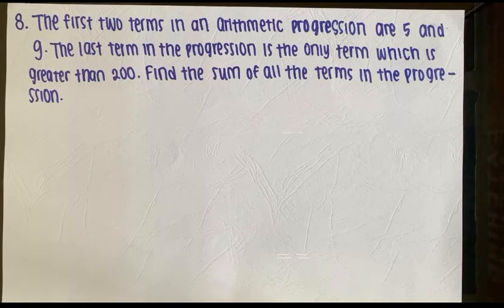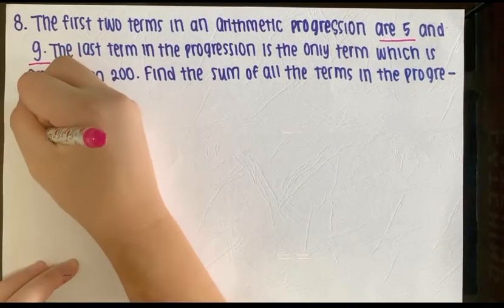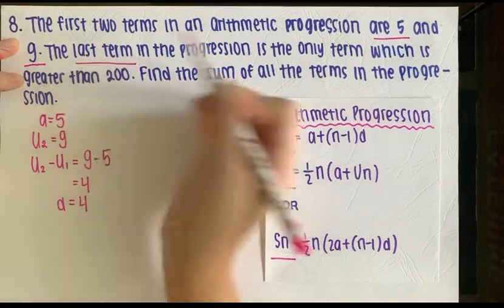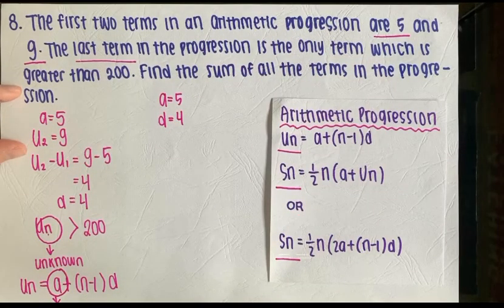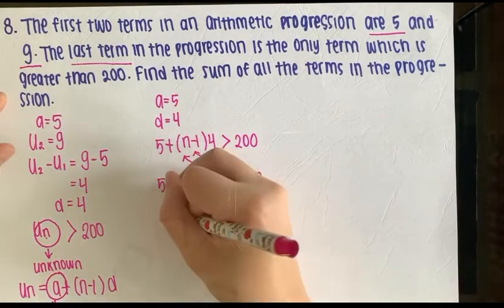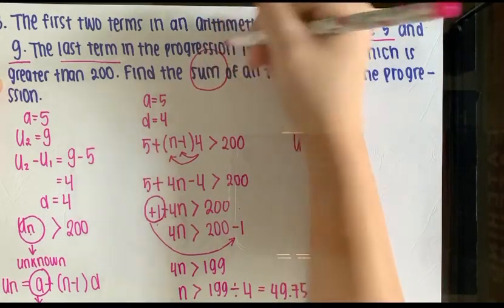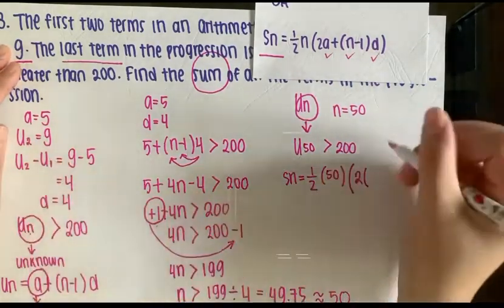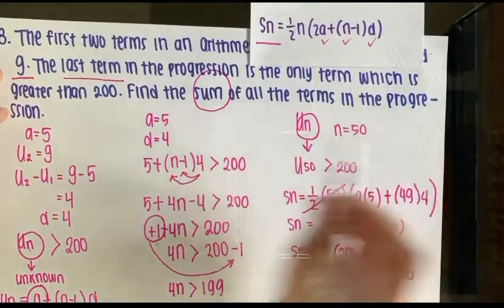Arithmetic & Geometric solutions no. 8 (Jessica XK/09)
Jessica XK/09